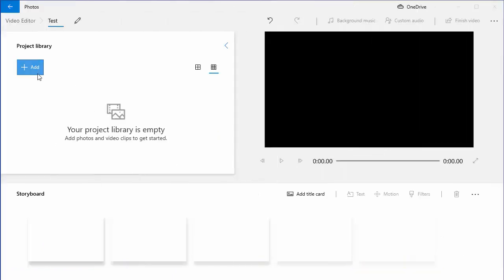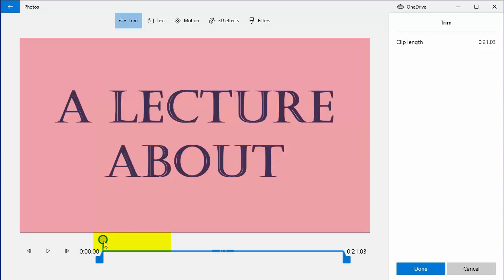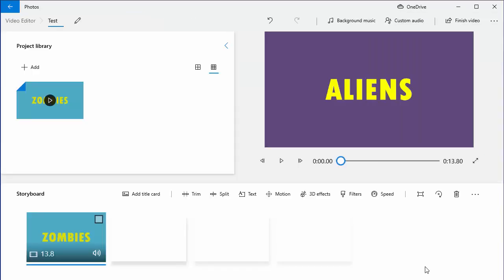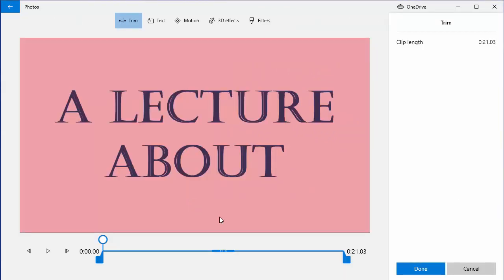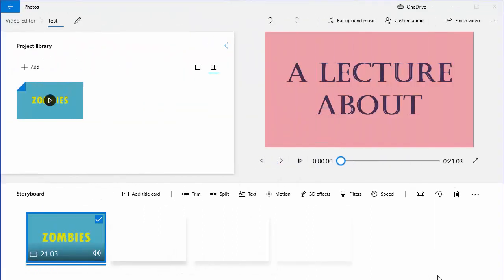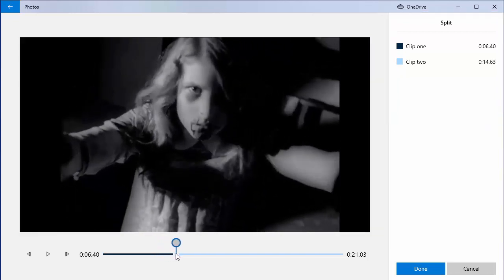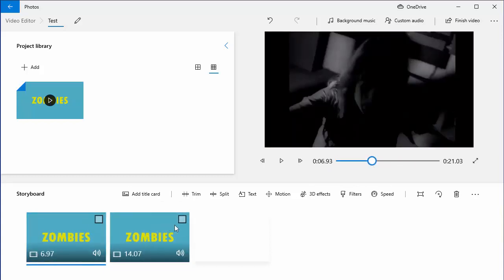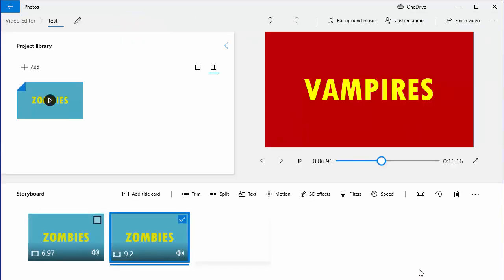How To: Trim a Video with Video Editor